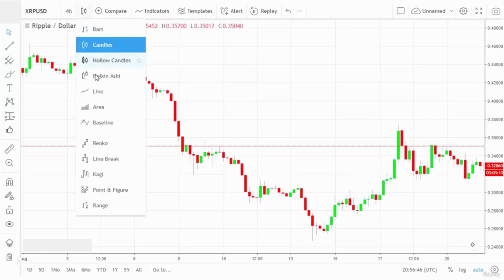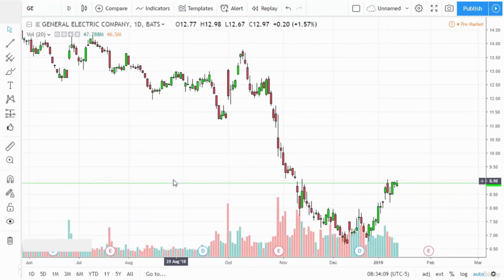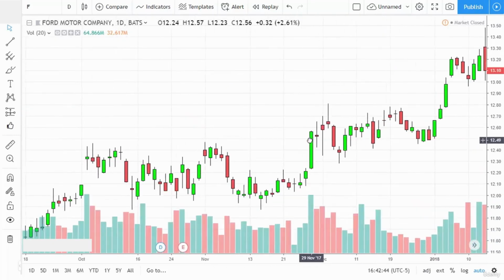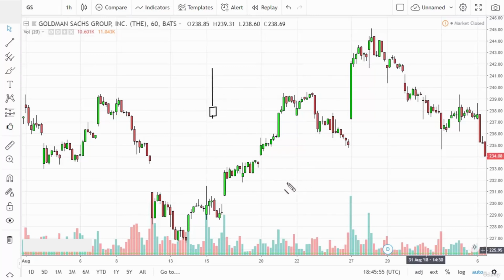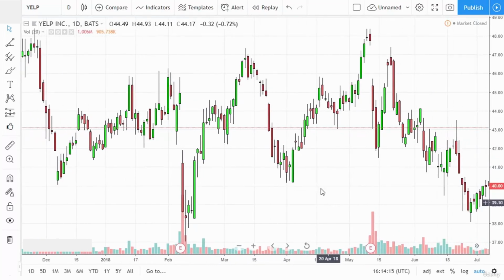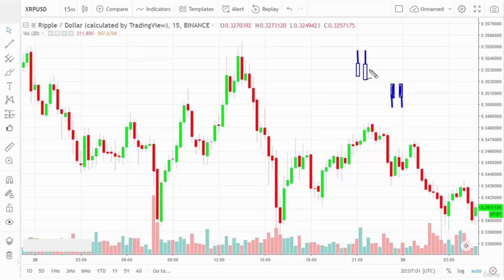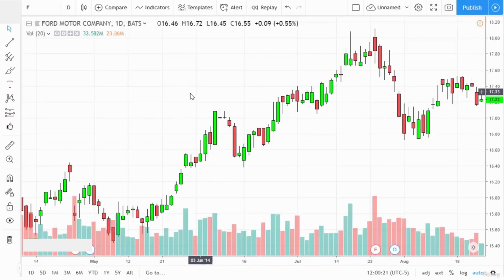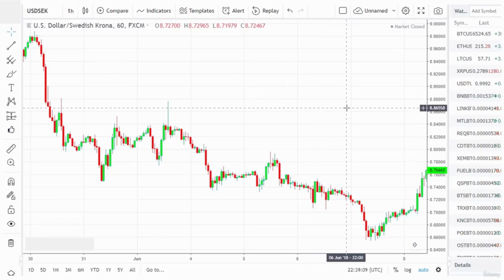Candlestick Trading for Beginners | Learn the Fundamentals of Price Action & Tech Analysis Lec 29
New to trading? Discover the power of candlestick charts — one of the most essential tools in technical analysis. In this beginner-friendly video, you'll learn the fundamentals of candlestick trading, how to read chart patterns, and how to use them for smarter entries and exits in the market.

📊 What You’ll Learn:

What are candlesticks and how they work

Bullish vs. Bearish candlestick patterns

Key setups: Doji, Hammer, Engulfing, Shooting Star, and more

How to spot trend reversals and market momentum

Real examples in crypto, stocks, and forex charts

Perfect for anyone starting their journey into price action and technical trading!